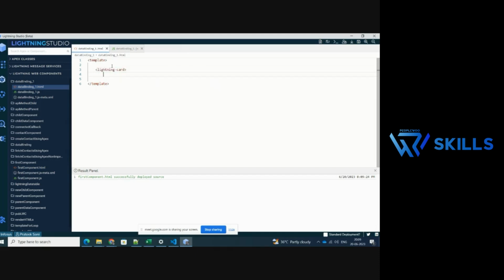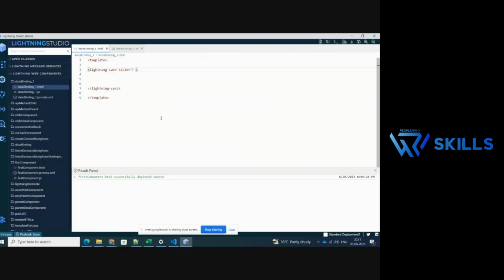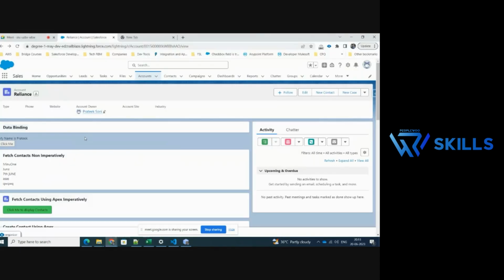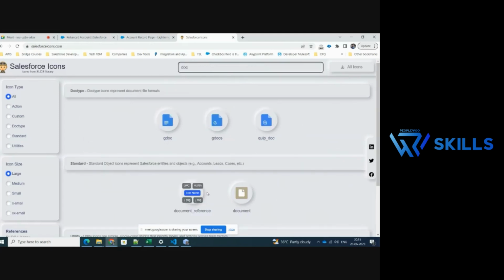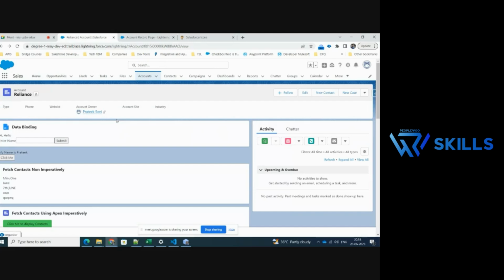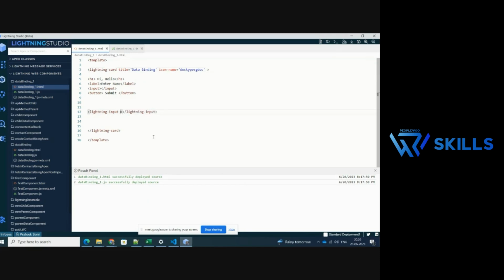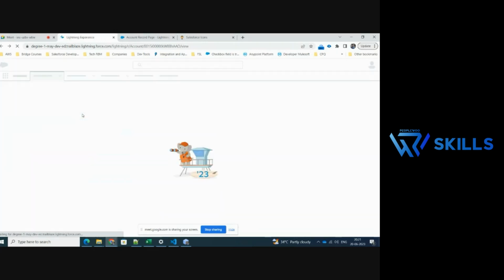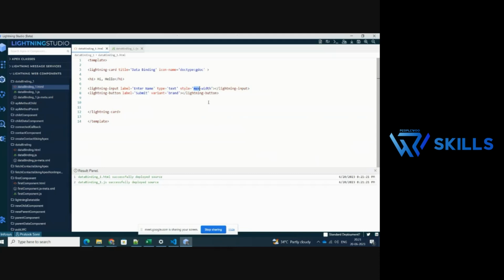Component & Attribute in LightningStudio | Salesforce LWC Beginner Tutorial | Peoplewoo Skills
In this video, we dive into the fundamentals of Components and Attributes inside LightningStudio, Salesforce’s modern cloud-based development environment for Lightning Web Components (LWC).

If you're starting with LWC, understanding components and how to pass data using attributes is essential — and this tutorial makes it simple and beginner-friendly!

🔍 What You Will Learn:

✅ What is a Component in LWC?
✅ Understanding component structure (HTML, JS, Meta file)
✅ What are Attributes (@api, @track, @wire)?
✅ How to create and use attributes in LightningStudio
✅ Passing values between parent and child components
✅ Real-time demos inside LightningStudio
✅ Best practices for building dynamic LWC components

🎯 Perfect For:

Salesforce Developers

LWC Beginners

Students learning Lightning Web Components

Anyone using LightningStudio for the first time